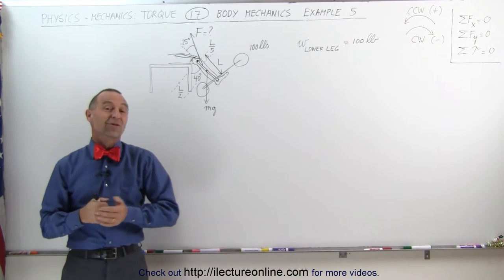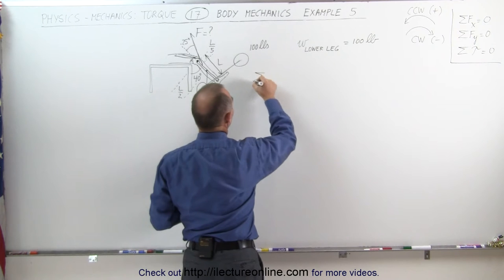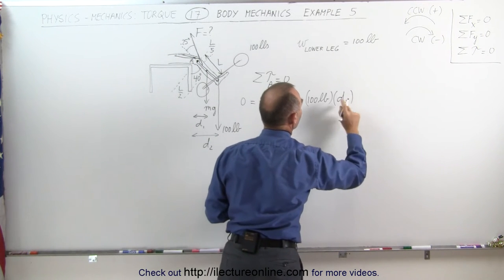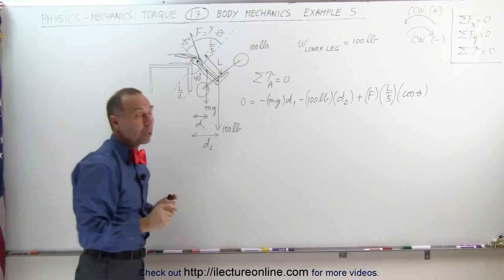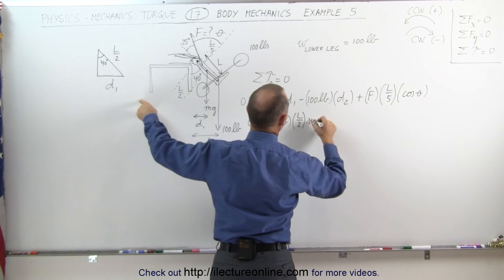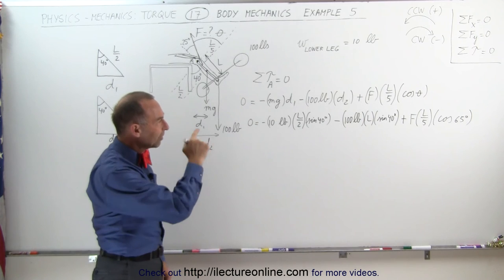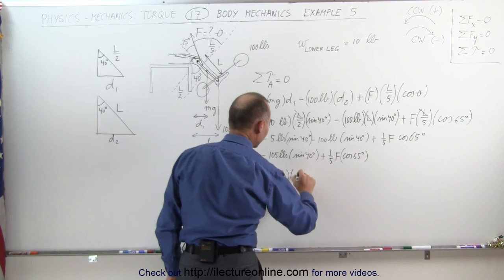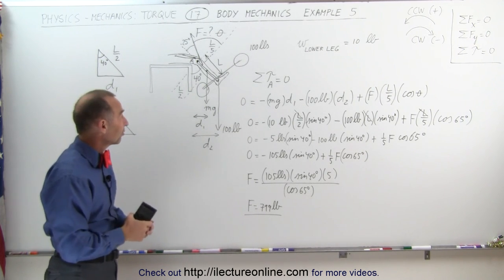Physics 15 Torque (17 of 25) Body Mechanics: Ex. 5, F=? Leg Lifting Weights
In this video I will find the force needed for the tendon in the leg to hold an 100 pound bar bell.